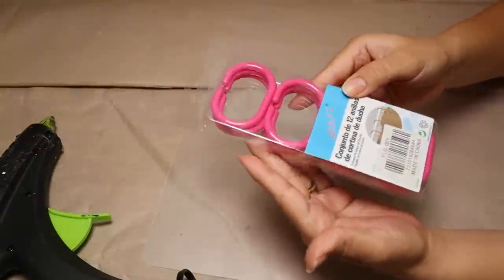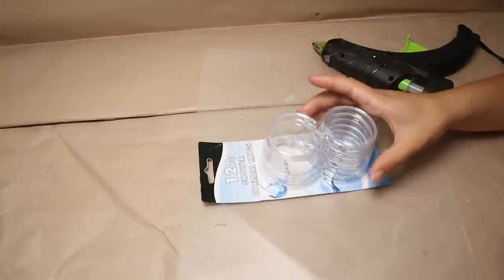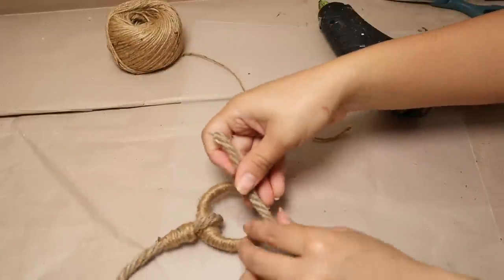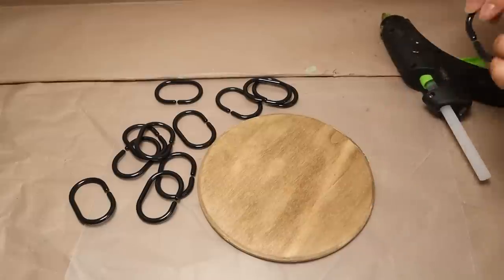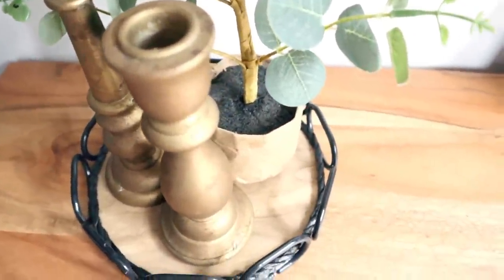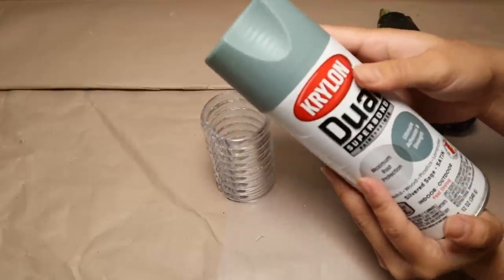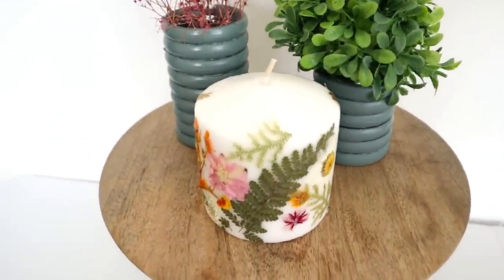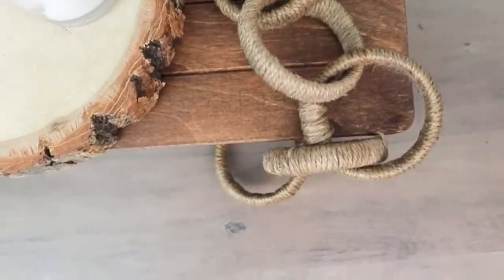GRAB $1 SHOWER CURTAIN RINGS for these BRILLIANT HACKS! Dollar Tree DIYS to try in 2023!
Hello my loves, today I will be showing you how to make high-end decor using shower curtain rings from the Dollar Store.These projects are super easy and perfect for use all year around.
In this video, I show budget-friendly ways to DIY using $1 supplies.

Hubby's Channel @RCHOBBIESPR

My Favorites Amazon Products!

*Pillow Inserts
*Heat Tool
*Staple Remover